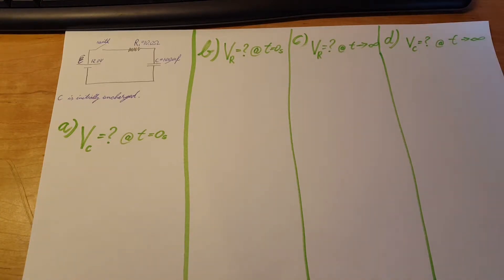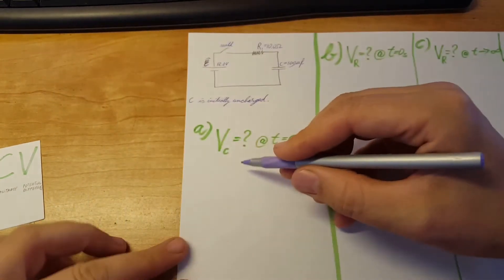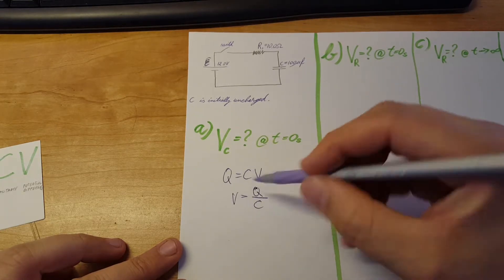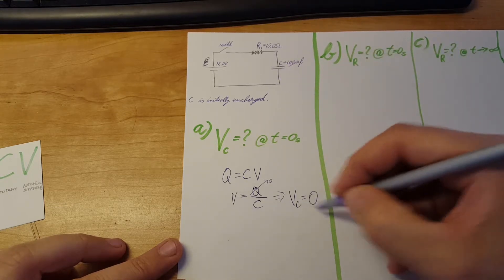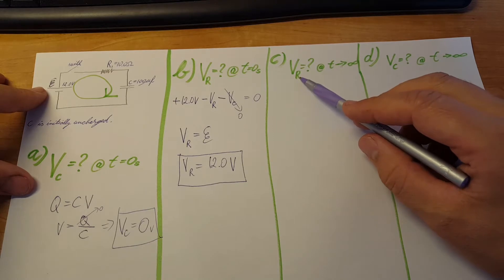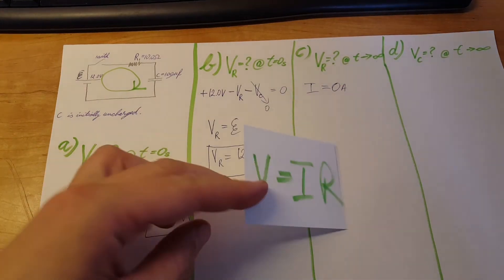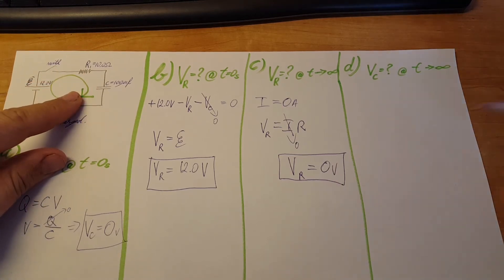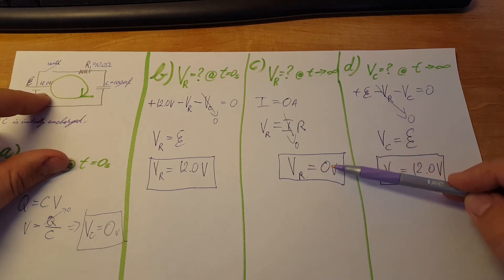RC circuits with a charging capacitor. Chaffey College. Physics 46. Lab homework RC-0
Chaffey College. Physics 46. Lab homework RC-0

The capacitor in the circuit is initially uncharged. Please explain your answers for the following questions:
a) What is the voltage across the capacitor the instant after the switch is closed (t=0s)?
b) What is the voltage across the resistor the instant after the switch is closed (t=0s)?
c) What is the voltage across the resistor a long time after the switch is closed (t=infinite)?
d) What is the voltage across the capacitor a long time after the switch is closed (t= infinite)?